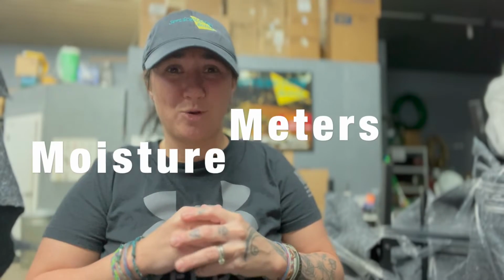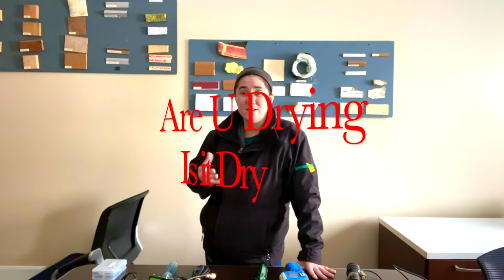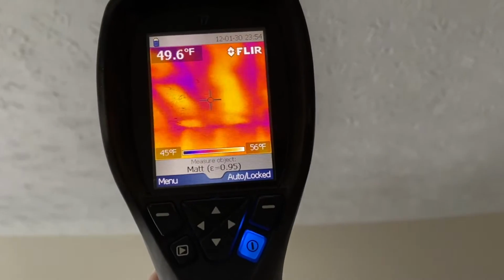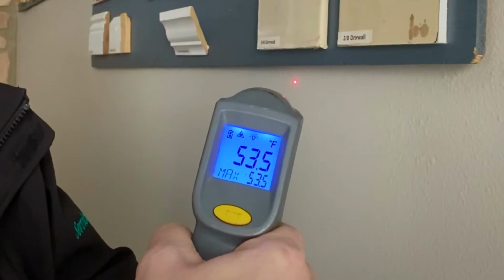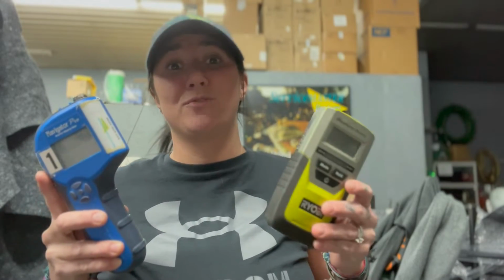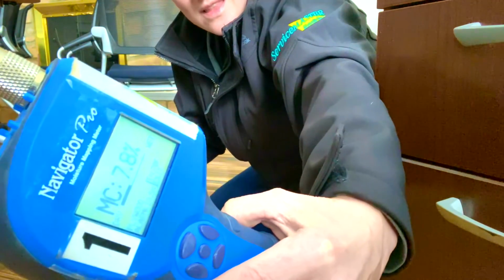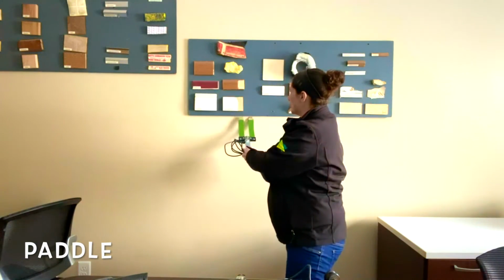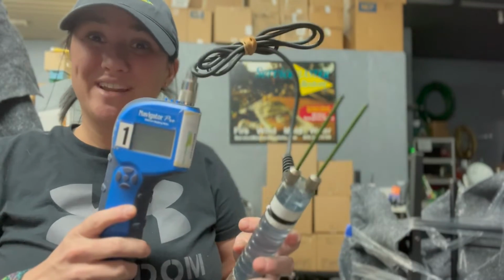Moisture Meters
Short video on the basic moisture meters used in the drying industry, and how they are used. You will be introduced to the infrared camera, hammer probe, hygrometer, insulation, drywall, and surface meter.

Please note. Surface meters usually measure .25" to .5" beneath the surface. Video text error.